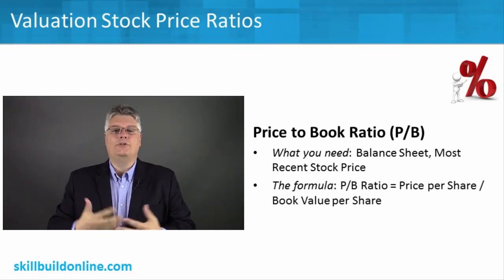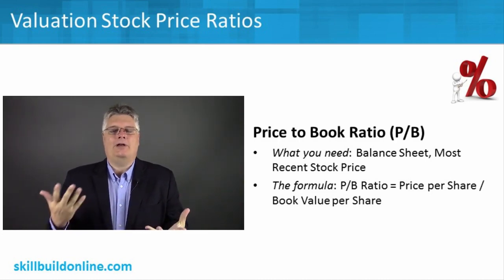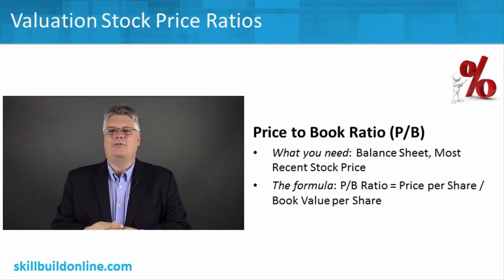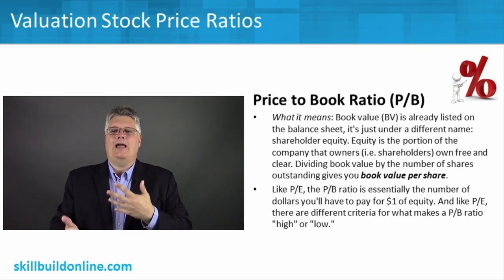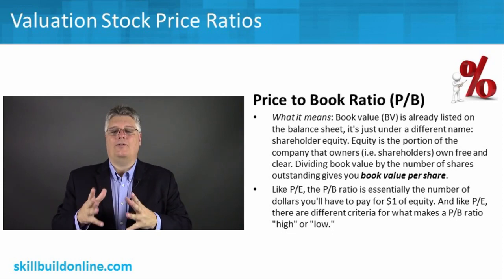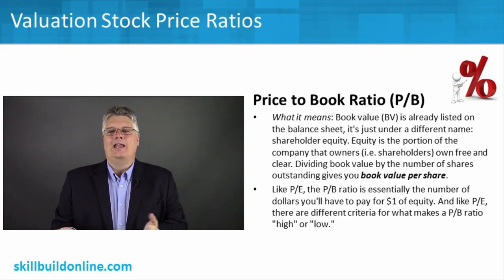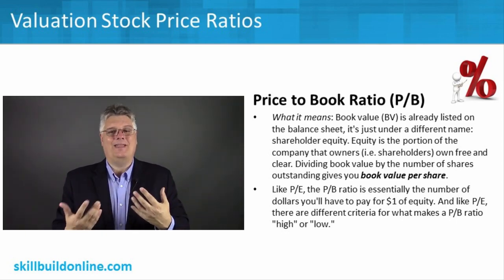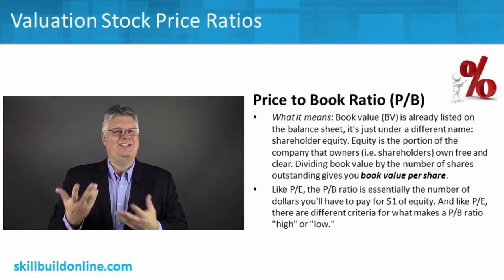Valuation Price To Book PB STOCKS || Part 41